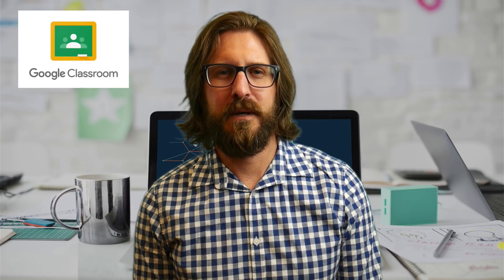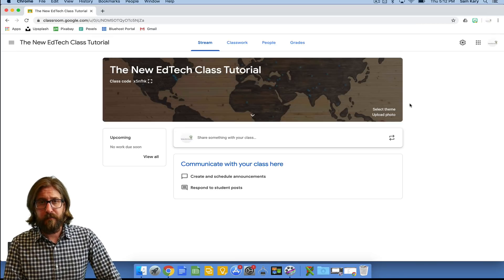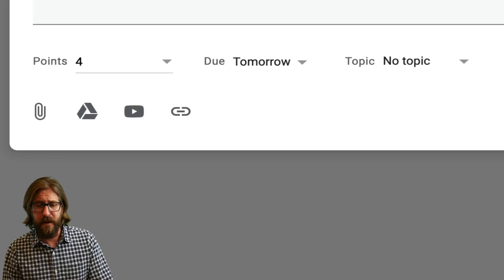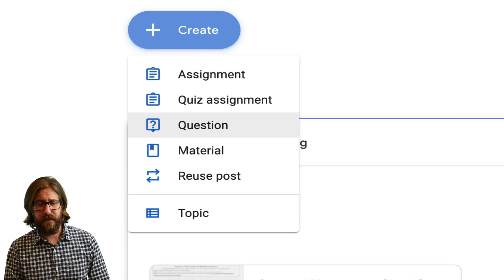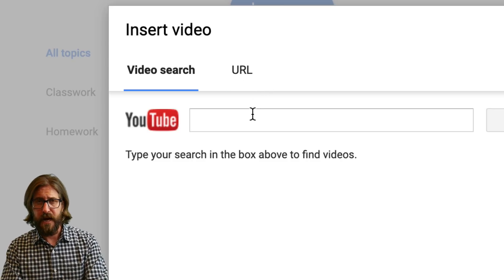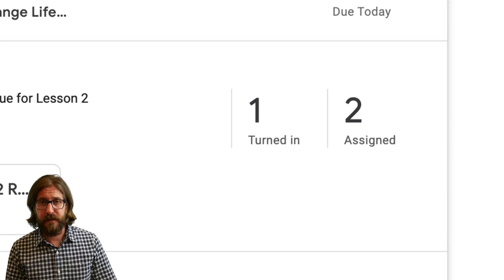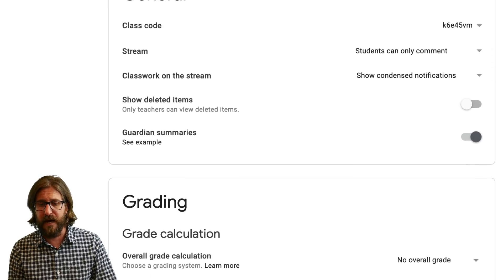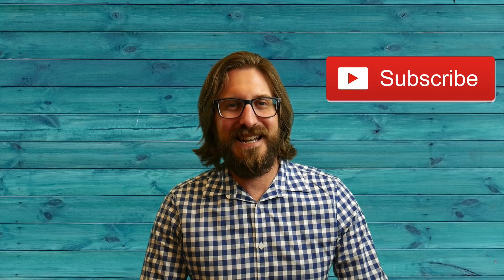Google Classroom Tutorial for Teachers 2019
Google Classroom tutorial for teachers in 2019. In this week's education technology tutorial, veteran educator, Sam Kary, shows teachers how to setup and optimize their digital classrooms. Learn how to use Google Classroom as a home base for assignments, resources, video tutorials, and more.

Do you need a student tutorial for Google Classroom? Visit The New EdTech Classroom for Students channel!